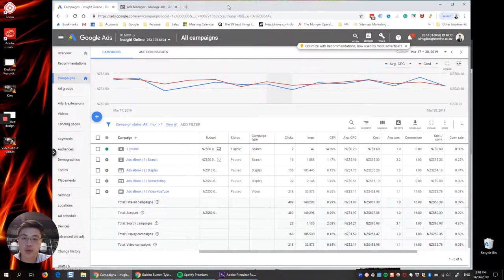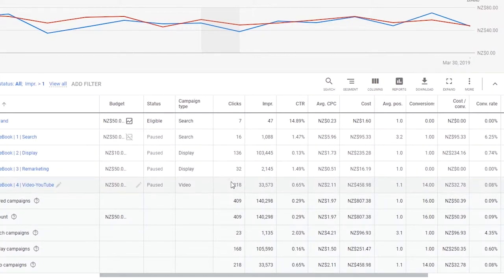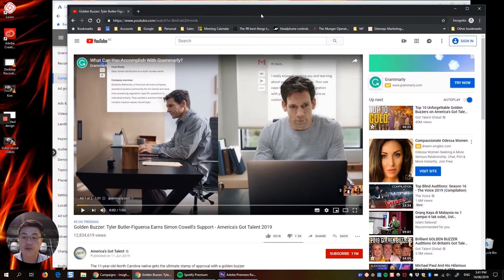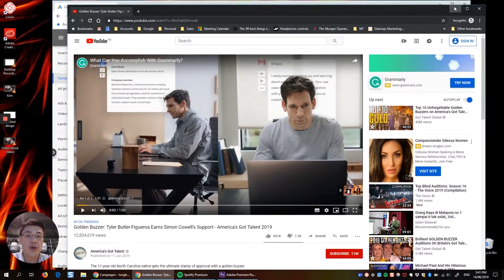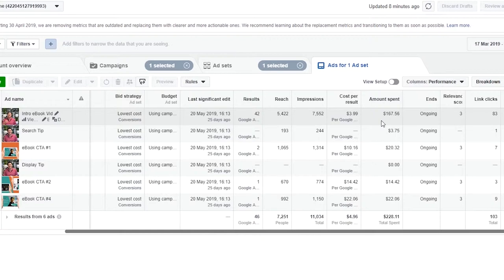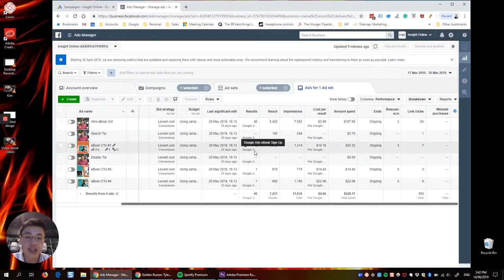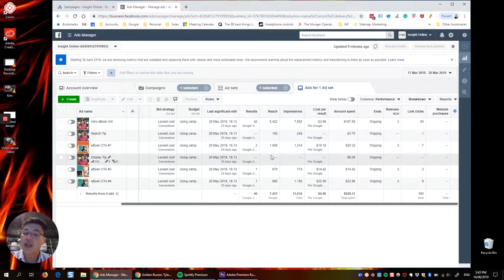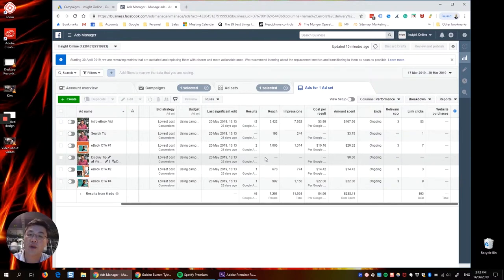Video Content | Digital Marketing | Insight Online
Should you be using video as apart of your marketing strategy? Insight Online shares their results from their last campaign.